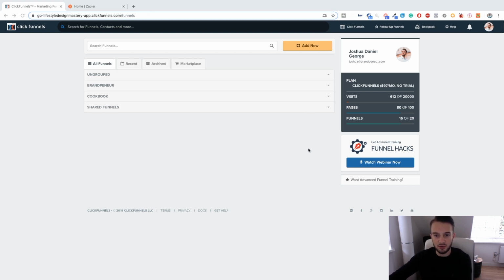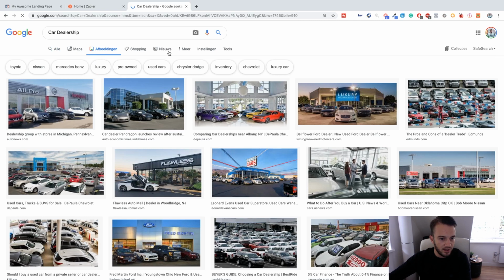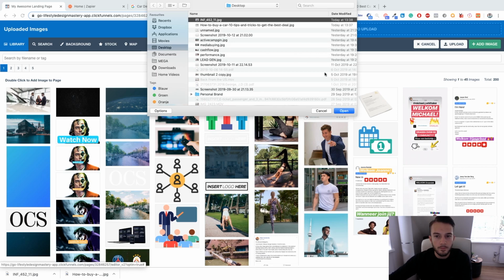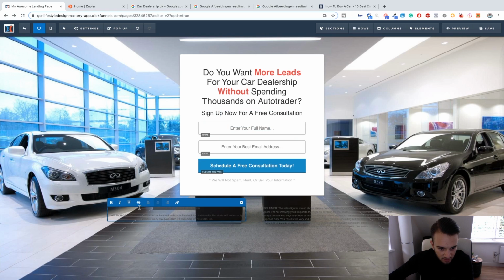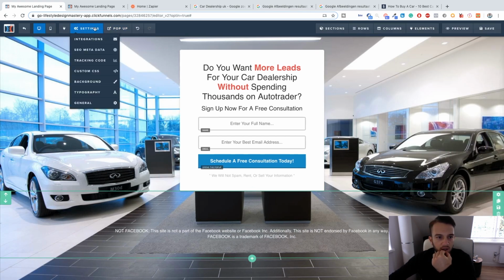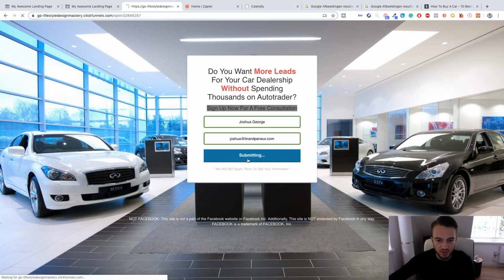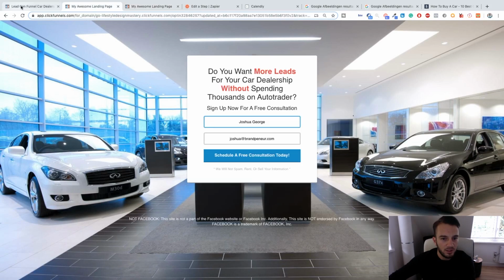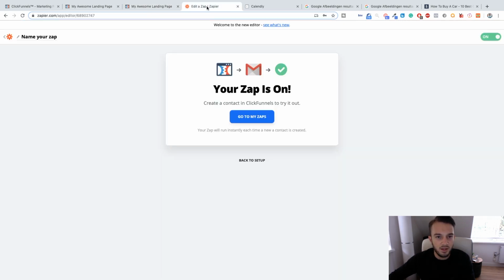How To Use Clickfunnels to Capture Leads from Facebook Ads